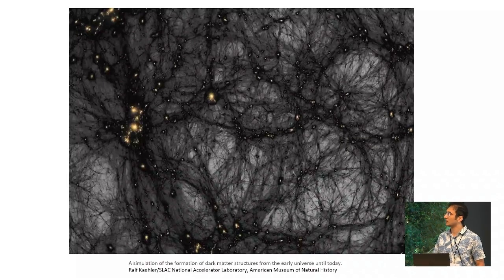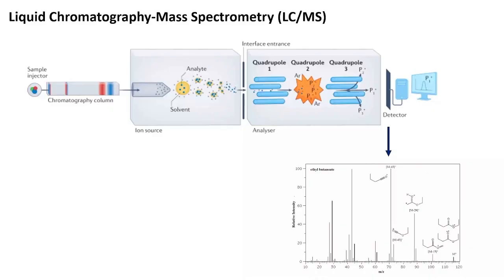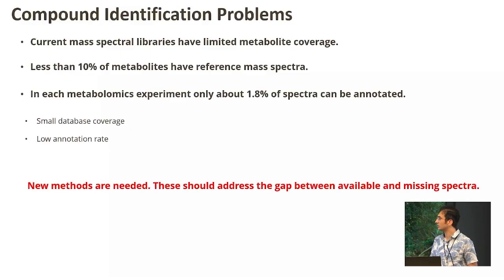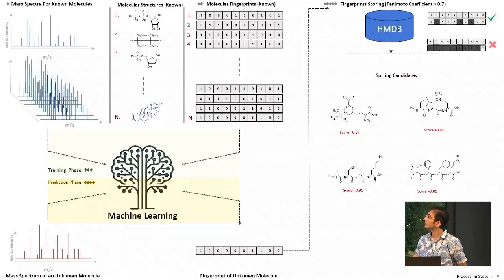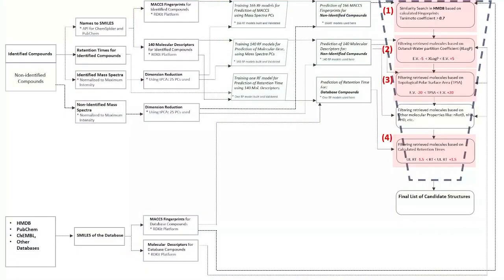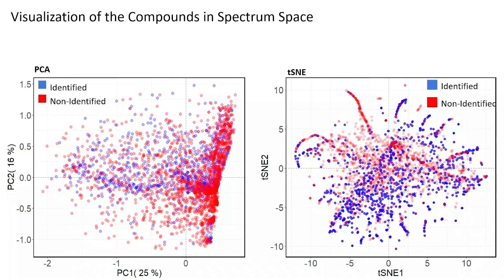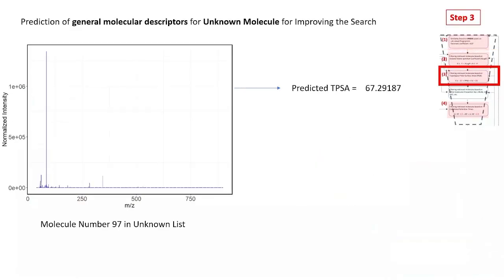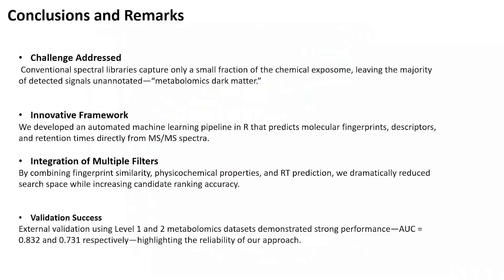Machine Learning Powered Metabolite Identification in R - Ahmad Manivarnosfaderani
Upwards of 90% of small molecules detected in LC-MS/MS-based untargeted metabolomics are unidentified due to limitations in current analytical techniques. Although this “dark matter” can significantly contribute to disease diagnosis and biomarker discovery, current identification methods are costly and resource-intensive. This study addresses these challenges by developing a computational workflow in R to encode the tandem mass spectra into simplified structural fingerprints, which can be predicted and related to known fingerprints in molecular databases. The developed pipeline includes different R packages such as RSQLite, SF, rcdk, chemminer, caret, sparsepca, rinchi, and rpubchem which finally improves metabolite identification in untargeted metabolomics.
A total of 2,973 mass spectra of known and unknown molecules from an in-house high resolution LC-MS/MS study were extracted from an SQL database (mzVault) using the RSQLite package. The collected spectra were converted into machine-readable numbers using the rawToHex and readBin functions from the SF package. SMILES representations of known molecules were obtained by querying their names against PubChem using the rpubchem package. The set of 166 Molecular ACCess System (MACCS) fingerprints were computed for known molecules based on their SMILES using rCDK and ChemmineR packages. In the next step, 166 random forest (RF) models were trained on MS2 spectra of known molecules to model the MACCS fingerprints using the caret package. Before training, spectral data were normalized and subjected to dimensionality reduction using robust sparse principal component analysis (rSPCA) via the sparsepca package. The trained RF models were applied to high-resolution MS2 spectra of unknown molecules to predict their MACCS fingerprints, which were then used for similarity searches in the Human Metabolome Database (HMDB) using the Tanimoto coefficient. Retrieved candidates from HMDB were further refined based on LogP, topological polar surface area (TPSA), molecular mass, and retention time.
The workflow was tested on an LC-MS/MS dataset containing 1,071 known and 1,902 unknown compounds. Despite the high dimensionality, rSPCA reduced the data to 25 principal components, preserving 97% of variance. RF models achieved a mean accuracy of 0.87 in 3-fold cross-validation. On average, 4.1±11.31 unique HMDB molecules were listed for each unknown molecule, and the retrieved list was prioritized using a hybrid scoring function. Applying a Tanimoto similarity threshold (0.7), this workflow identified at least one HMDB match for 1,079 unknowns, improving metabolite identification by 57%. The incorporation of a hybrid scoring system based on Tanimoto similarity and physicochemical properties enhanced candidate ranking and structural elucidation of unknown metabolites.